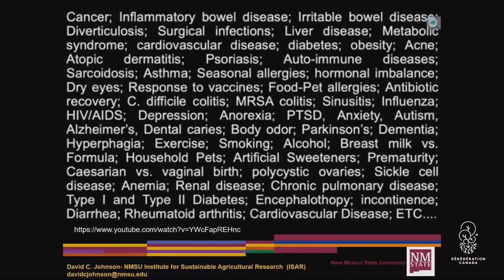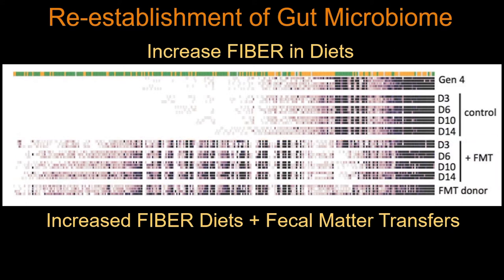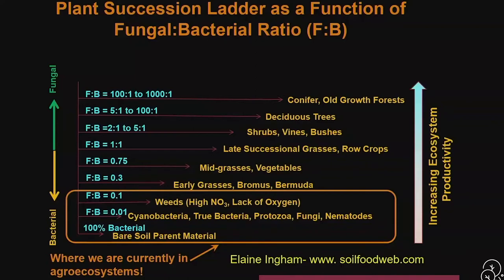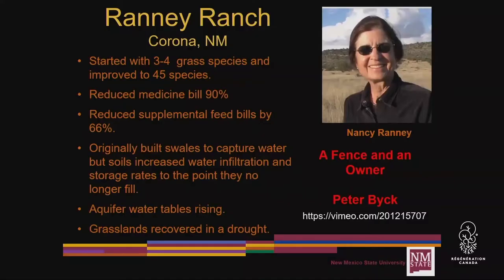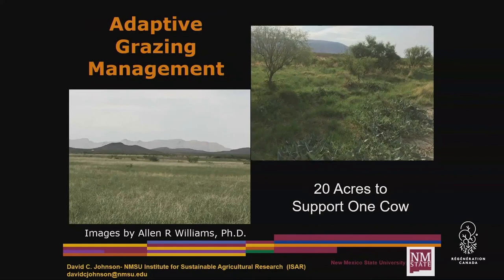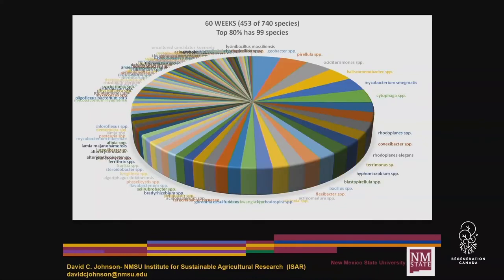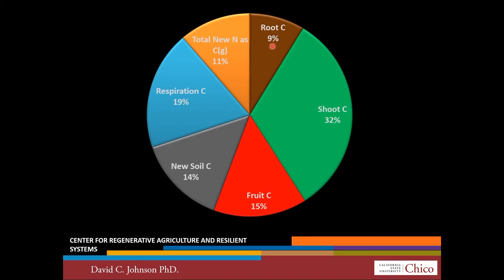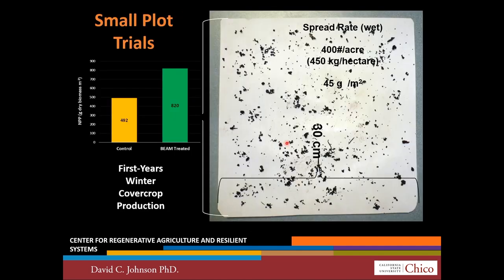Probiotics for the SOIL?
Dr. David Johnson demonstrates how agriculture and disease relate to the microbiome in our gut and in our soils!

This clip shows the problems AND the simple solutions that form the basis of Carbon Capture Shield’s core ideas.

Take 8-minutes to learn something most won’t believe!